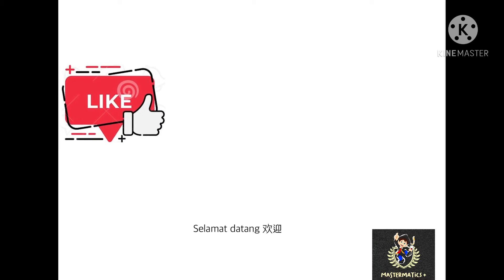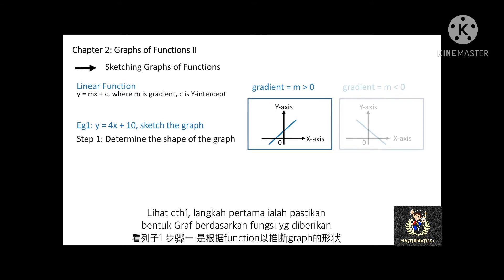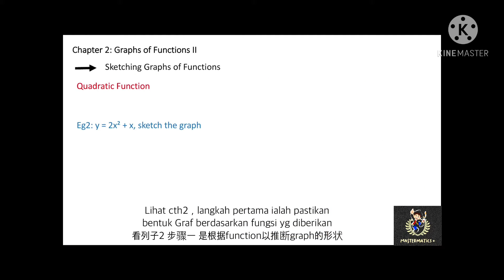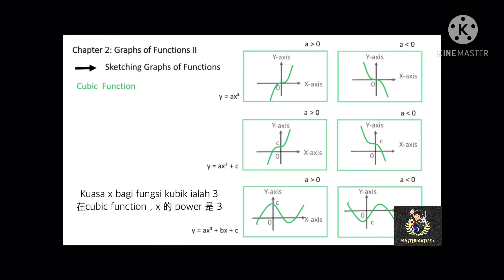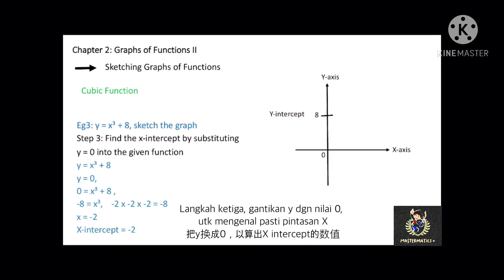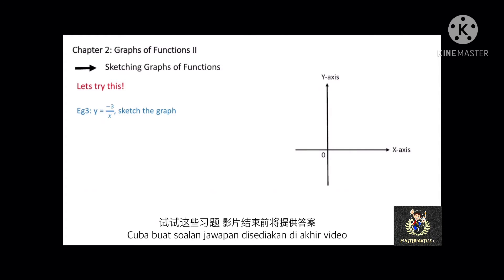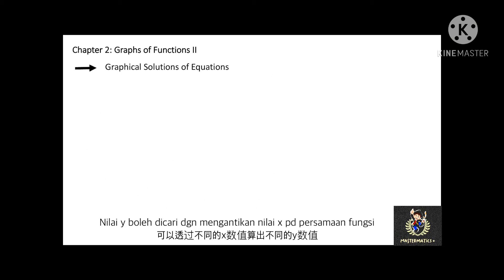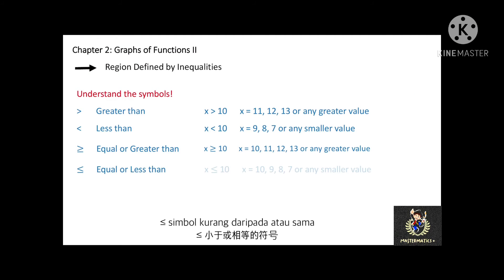Mathematics Form5 Chapter2 Graph Of Functions II (syllabus 2020)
- Sketching Graphs of Functions
- Graphical Solutions of Equations
- Region Defined by Inequalities